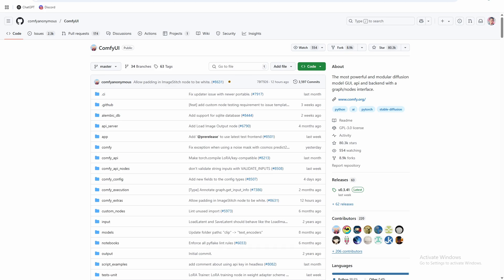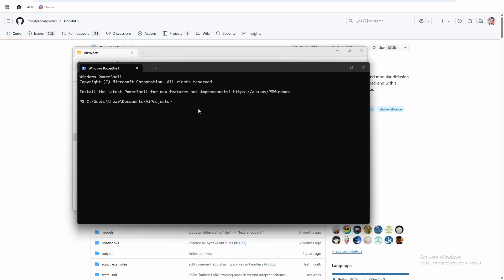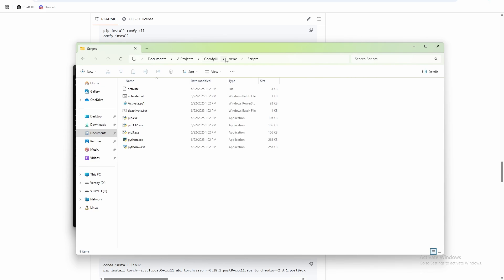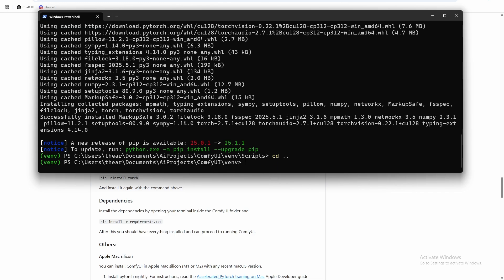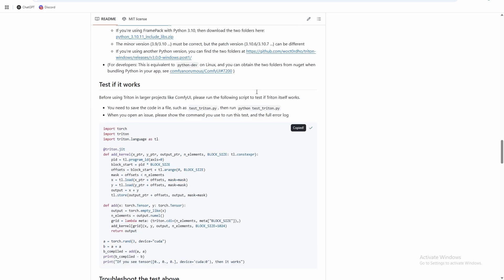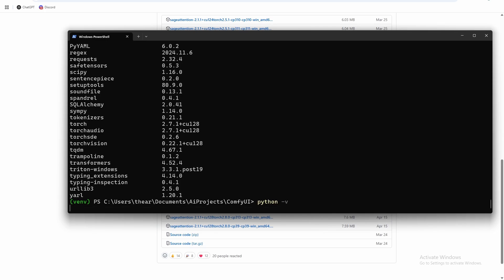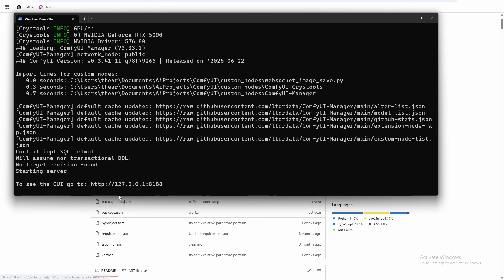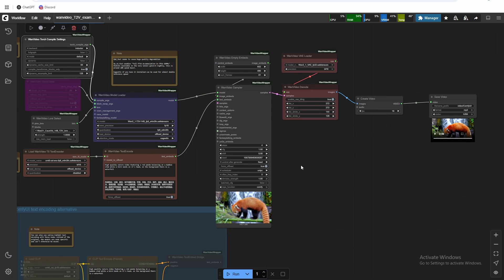Install ComfyUI on Windows w/ Triton and SageAttention | FAST, Error-Free, AI Setup!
Having trouble getting ComfyUI running smoothly on Windows? In this step-by-step tutorial, I’ll show you the best way to install ComfyUI, including setting up a Python virtual environment, and adding Triton and SageAttention—all without WSL or Docker. You'll also learn multiple methods for installing custom nodes, optimizing your workflow, and testing your install with Torch Compile. This guide makes it easy, even if you're new to AI tools or ComfyUI!

🧩 Timestamps:
0:00 Struggling with ComfyUI Install on Windows?
0:42 Pre-Requisites
2:48 Clone ComfyUI Repo
3:33 Setting up Python Virtual Environment
7:05 Windows Triton and SageAttention Install
11:44 Installing Custom Nodes in different ways
14:25 Testing Torch Compile & Sage Attention
14:40 It Works!!